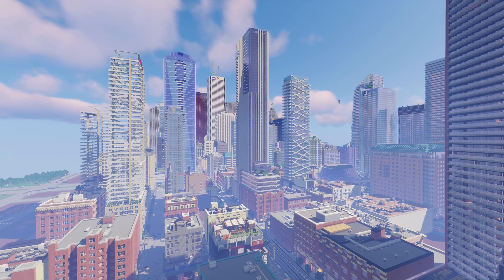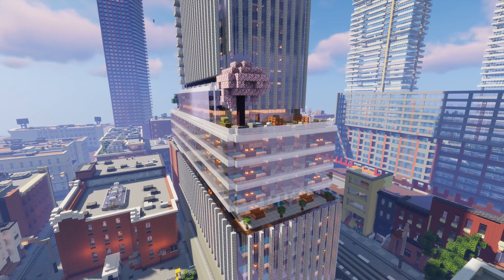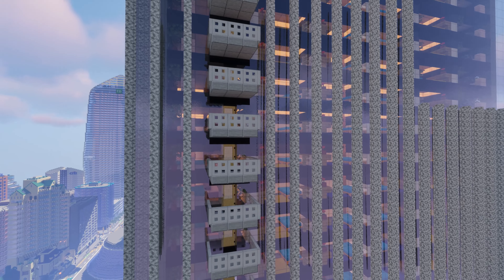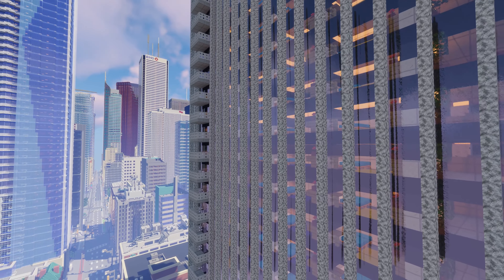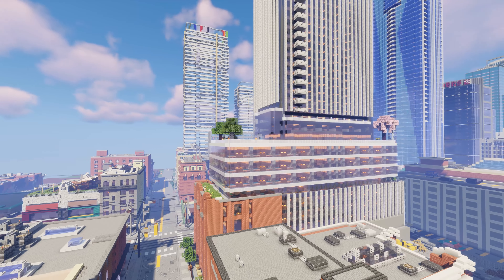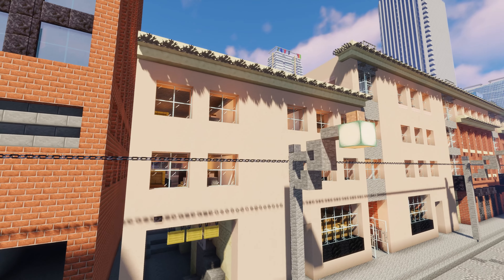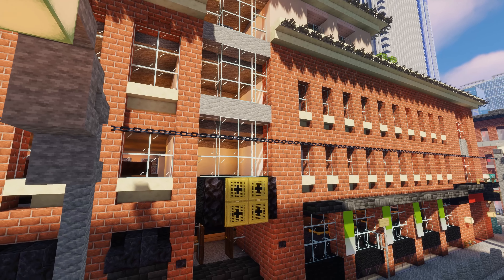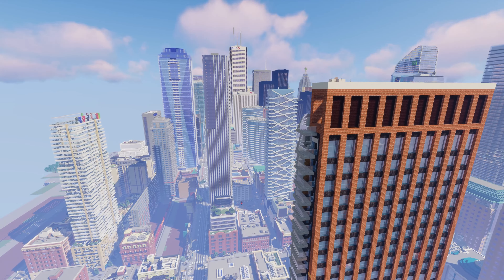The Past and The Future! - Minecraft Building Toronto #93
In this video, I will be showcasing a couple more newly completed blocks on our Minecraft Building Toronto project! The blocks are at two very different stages in their life and we talk about how changes to the neighbourhood are affecting Toronto as a whole! I hope you enjoy the video!

Don't forget to check out the map on BuildingTO.ca